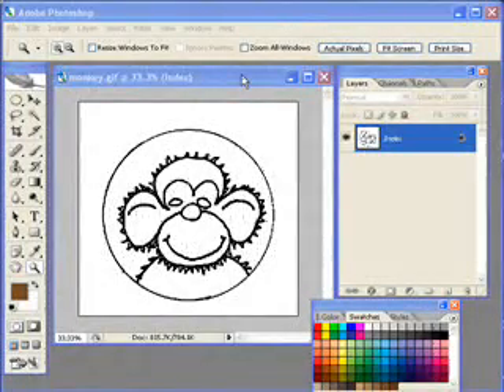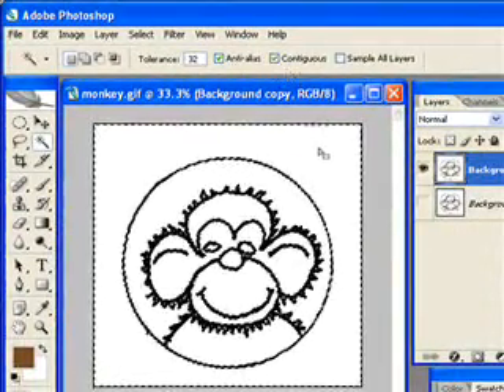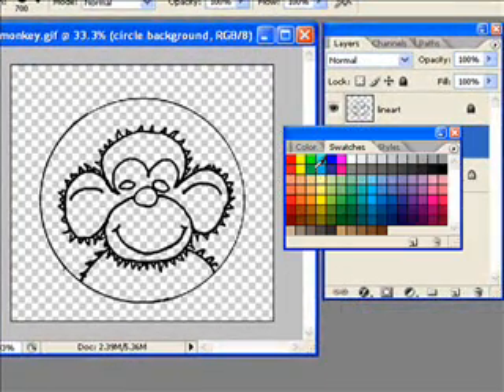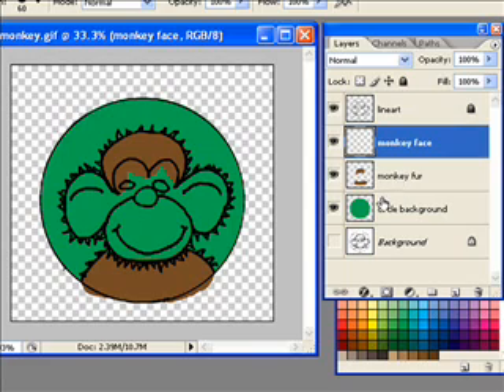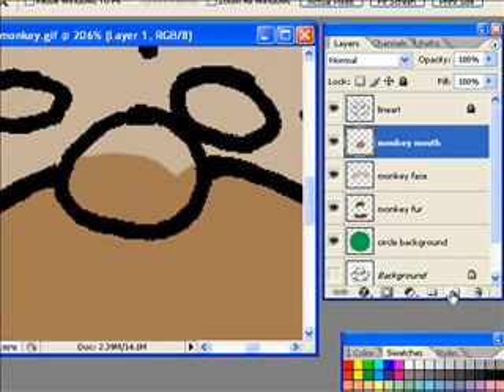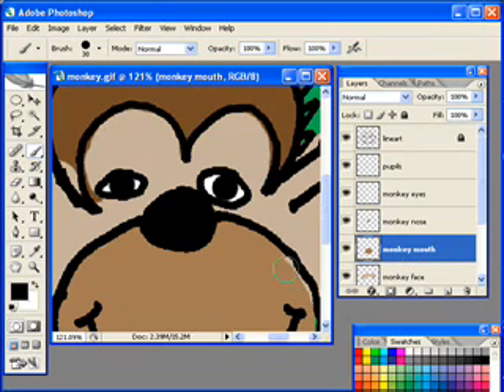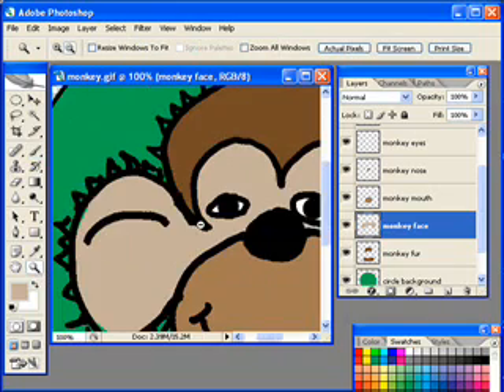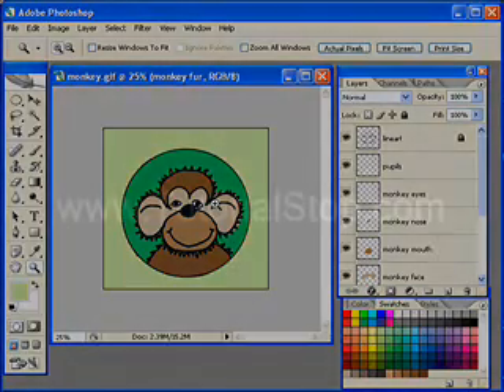Photoshop - Coloring Line Art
demonstrates how to color line art using Adobe Photoshop.